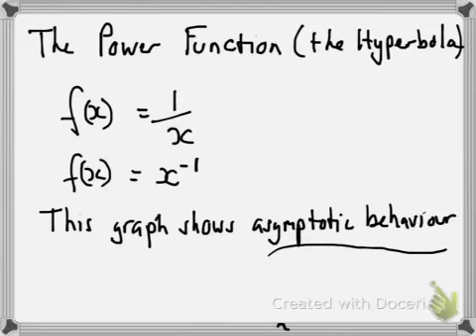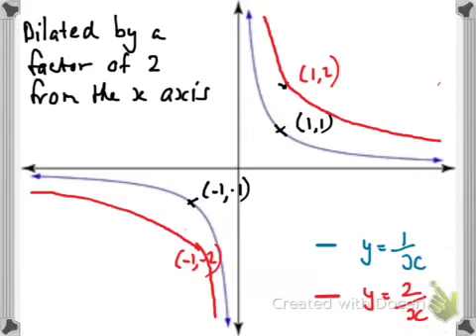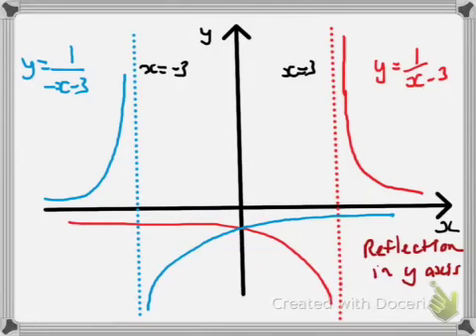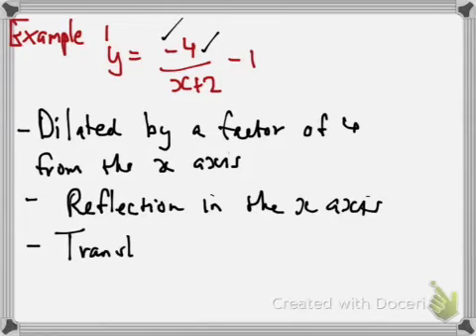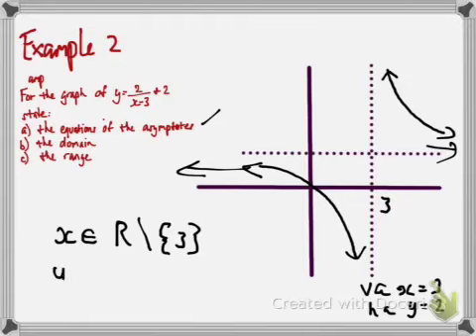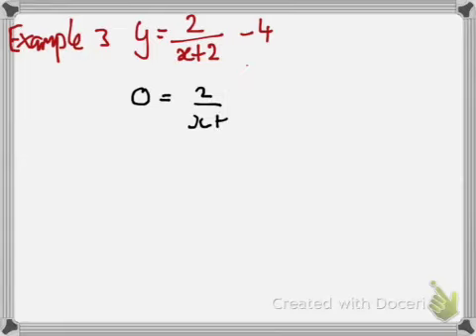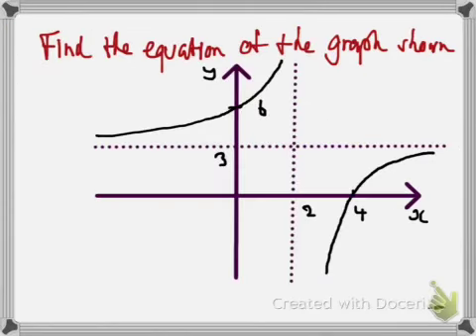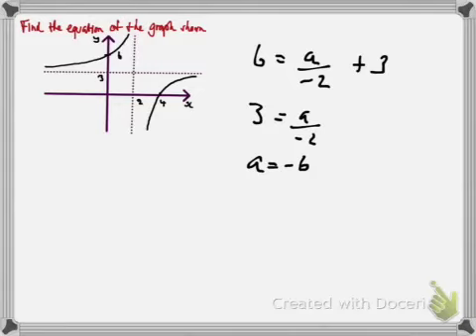Hyperbola Introduction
Hyperbola Function Introduction